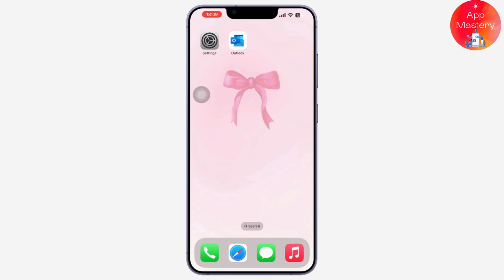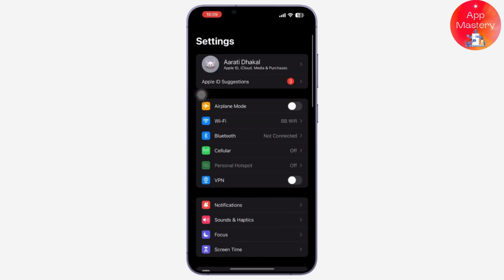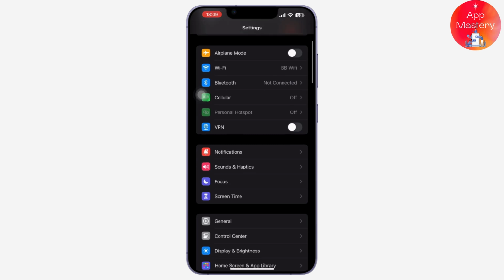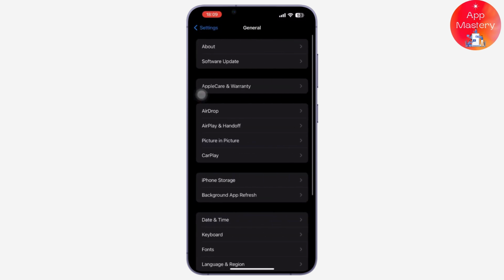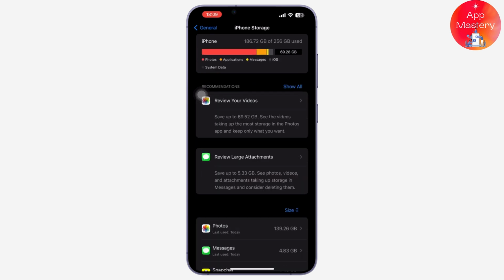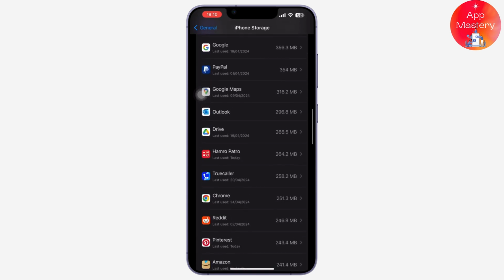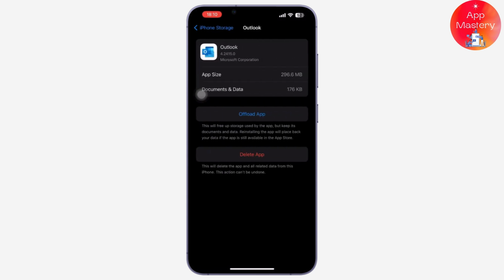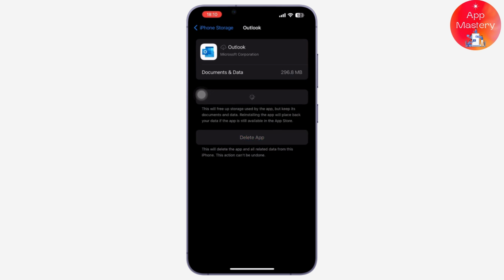How to Fix Outlook Not Receiving Emails on iPhone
Quick Tutorial on How to Fix Outlook Not Receiving Emails on iPhone.

Are you having trouble with Outlook not receiving emails on your iPhone? This video will walk you through the steps to fix the issue and get your Outlook email working again. Whether you're asking, "Why is Outlook not receiving emails on my iPhone?" or need help troubleshooting the problem, this tutorial has you covered. Learn how to resolve common issues and restore email functionality on your iPhone. Watch now to find out how you can fix Outlook not receiving emails on your iPhone!

Timestamps:

00:00 How to Fix Outlook Not Receiving Emails on iPhone
00:10 Why is Outlook Not Receiving Emails on My iPhone?